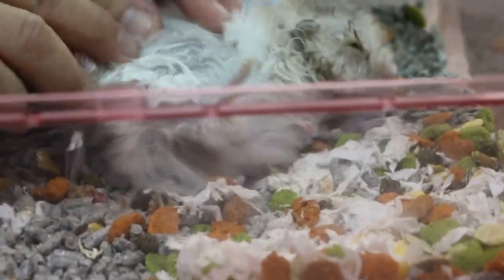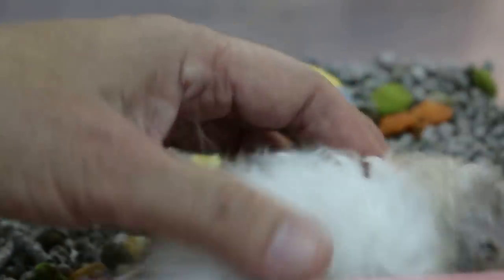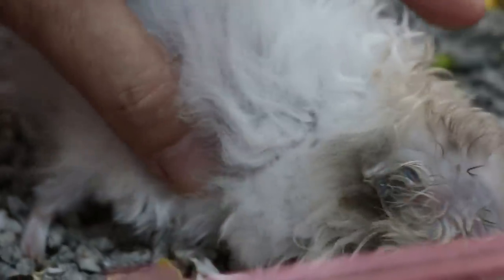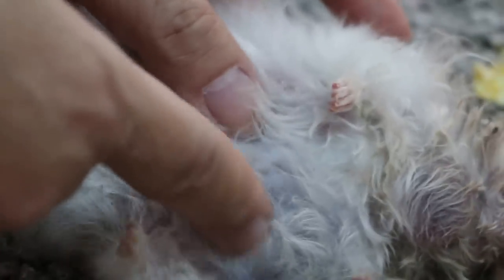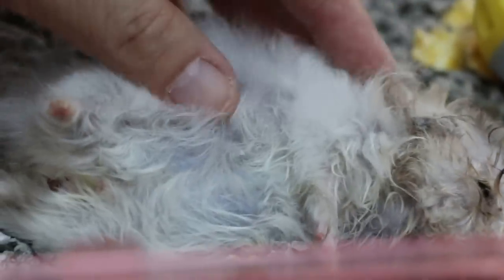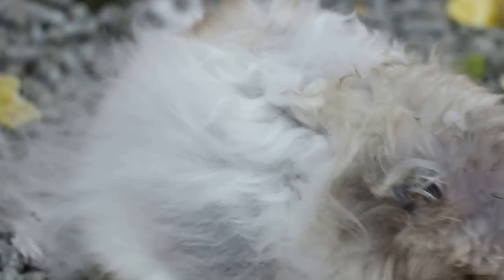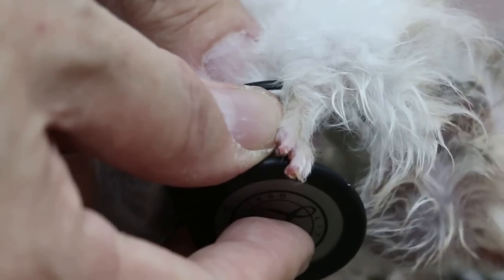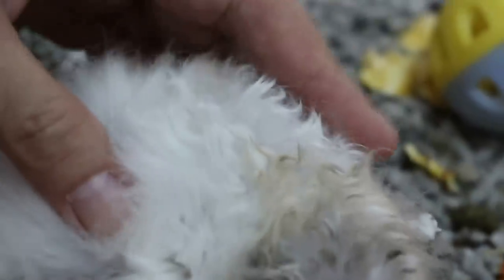A 2.5-year-old Syrian hamster has a large neck lump and swollen abdomen (ascites).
A large neck lump 3 cm x 3 cm x 3 cm can be removed at Toa Payoh Vets, but the hamster is in poor health as evident by the huge abdominal swelling.

She has ascites and passes large quantities of clear urine. Causes could be abdominal tumours, heart, liver or kidney diseases. A very high anaesthetic risk as the hamster may die on the operating table. Weight loss in the past few weeks.

The owner decided on euthanasia.